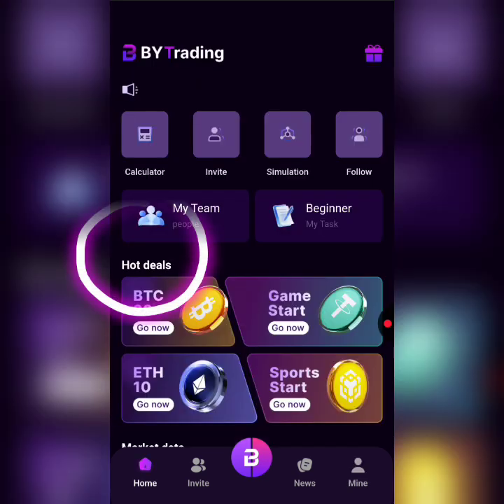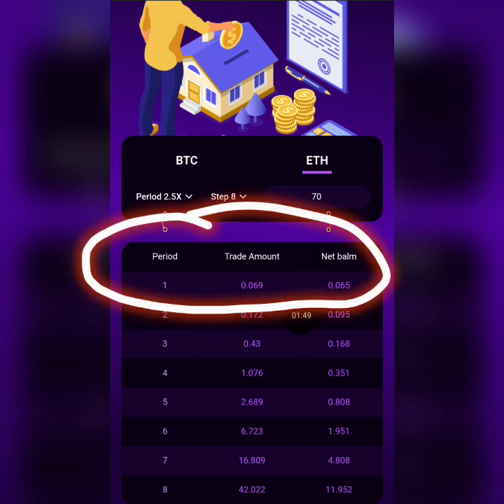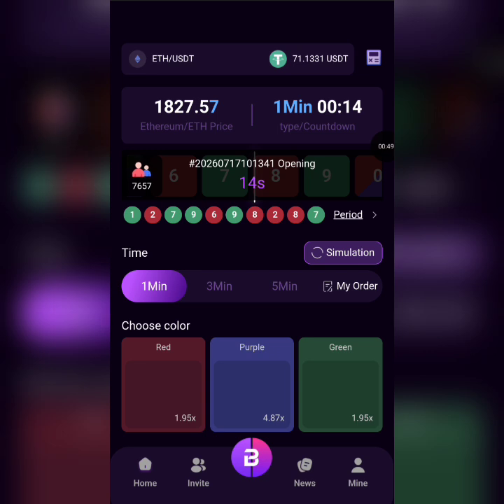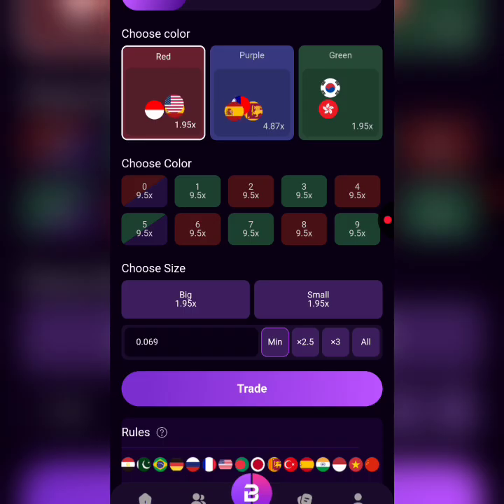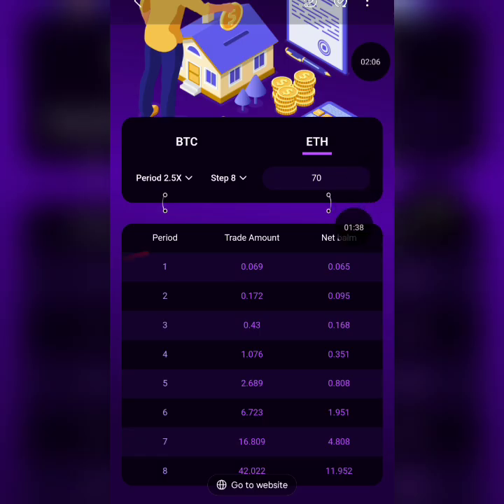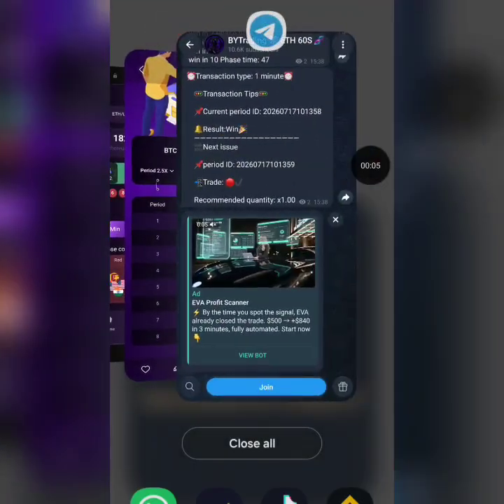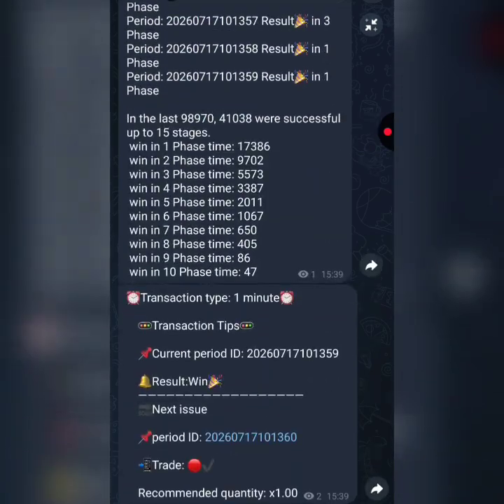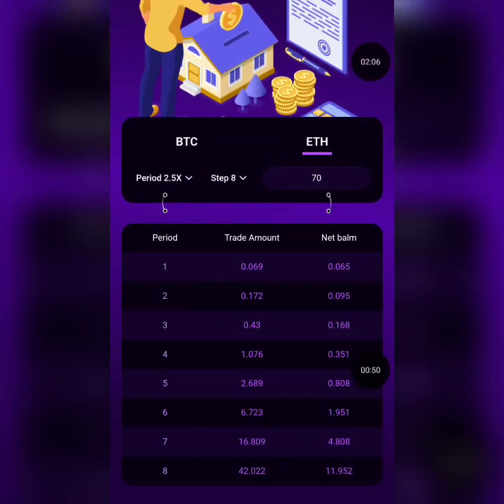Best ByTrading Strategy to Earn Up to $10 USDT Daily